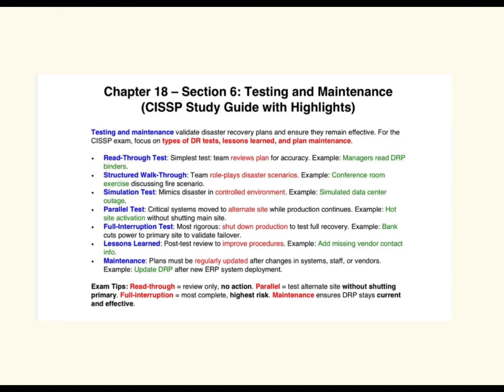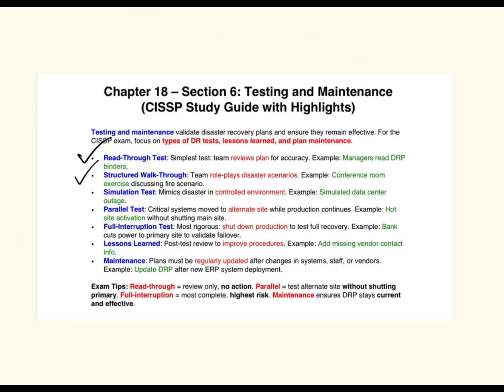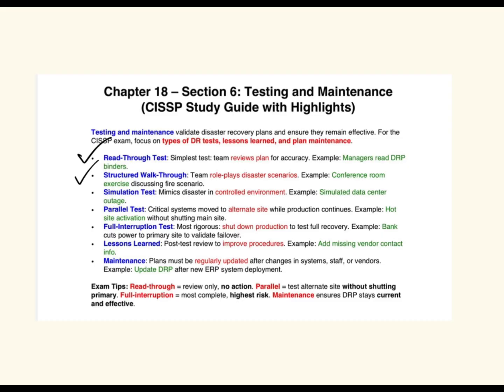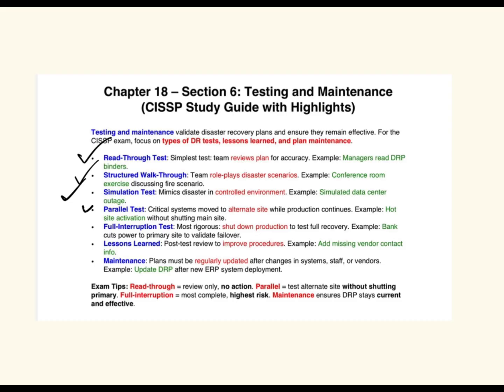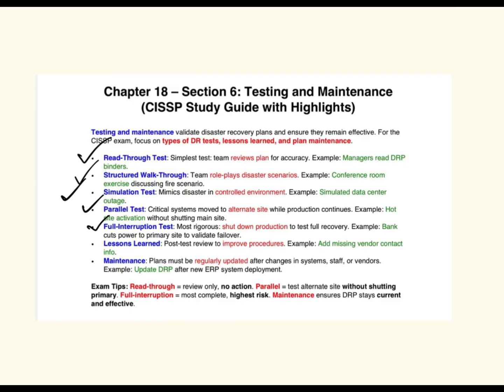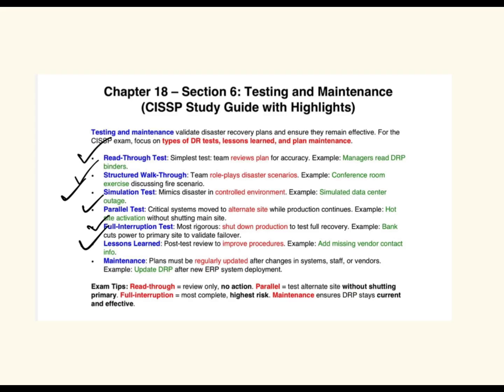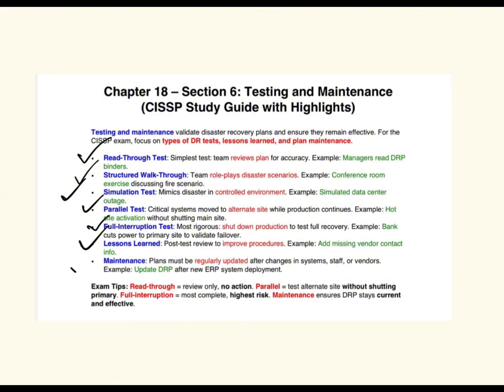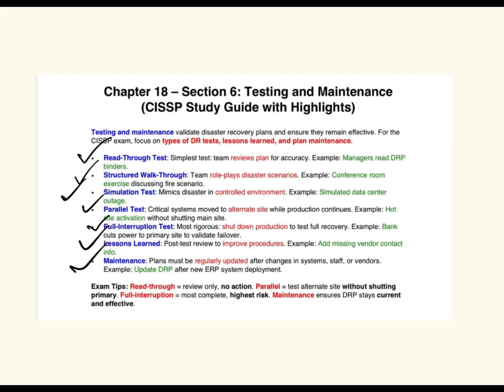Testing and Maintenance for CISSP Exam